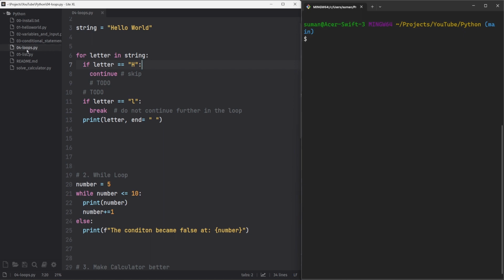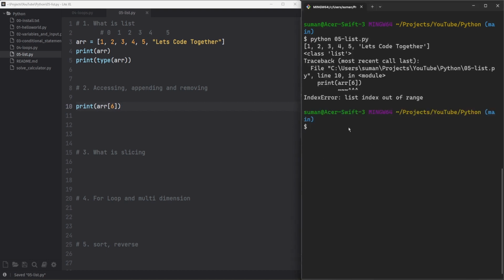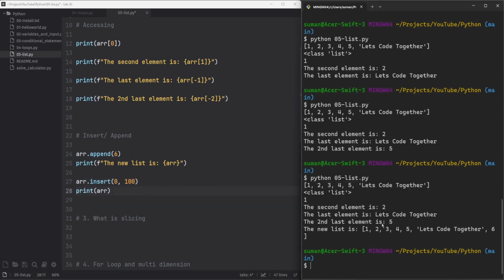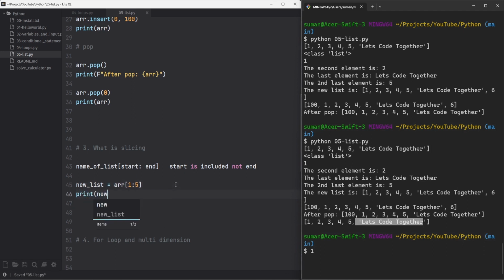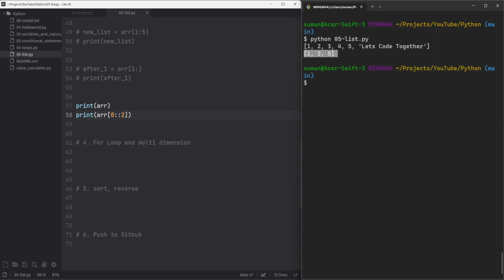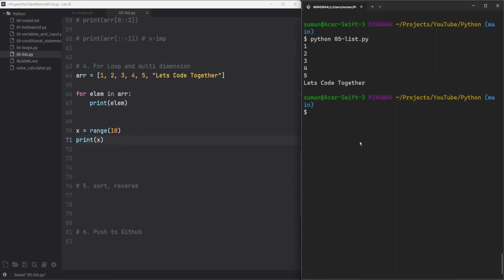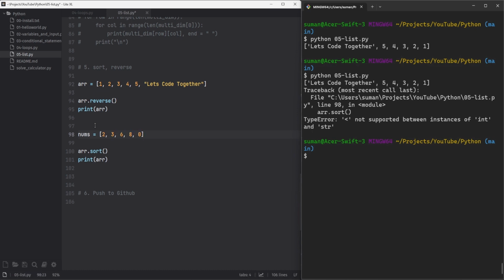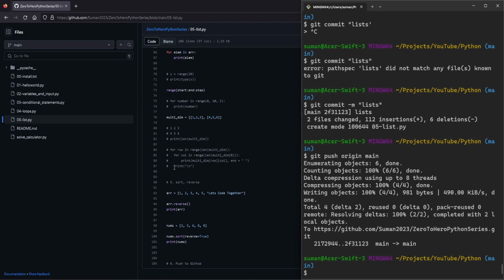List in Python PART 1 | EP 05 | ZERO TO HERO PYTHON SERIES | Let's Code Together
In this Episode of ZERO TO HERO PYTHON SERIES we will learn about lists. It is similar to array in C and C++, but comes with additional power.